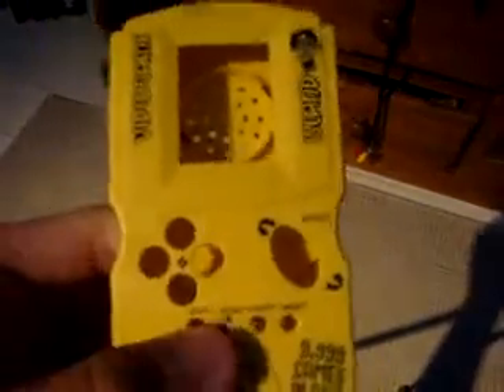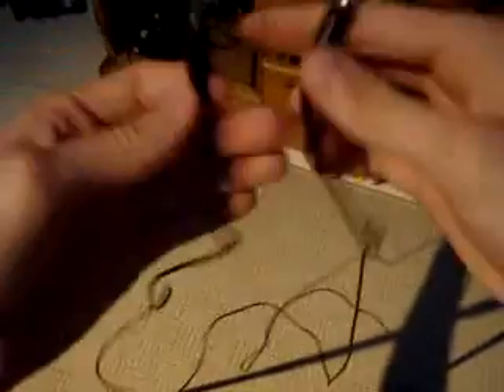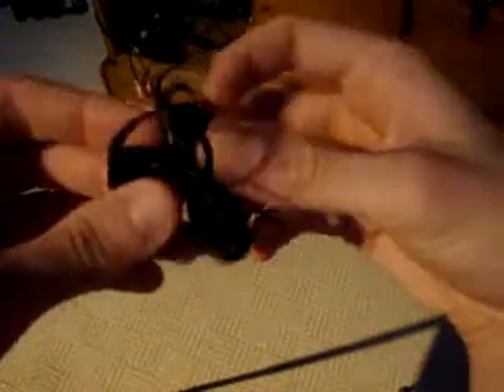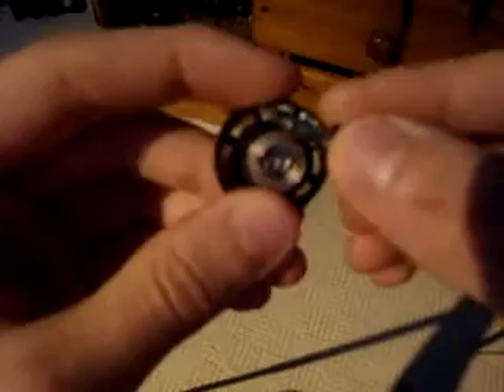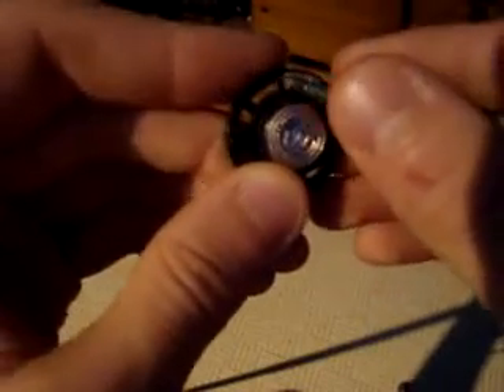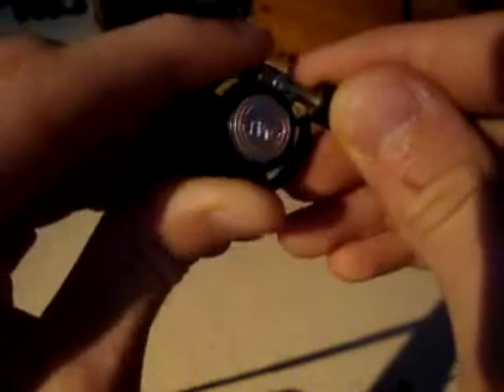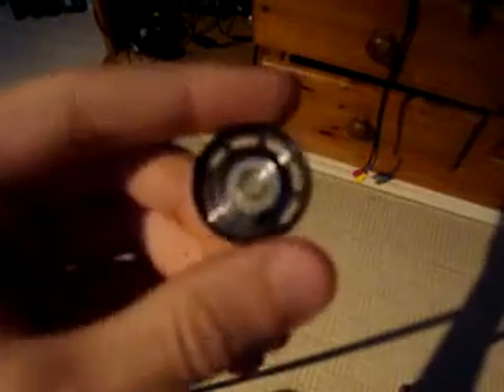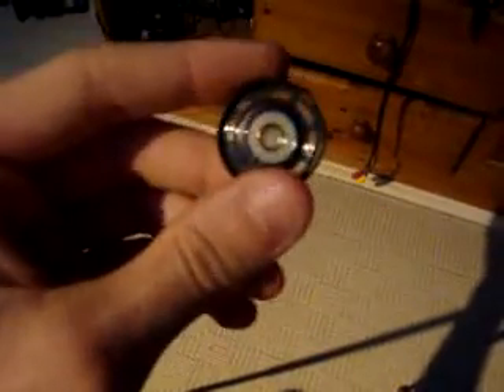D I Y Speaker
How To Make Your Own D.I.Y Speaker